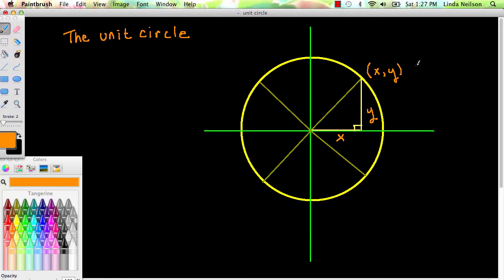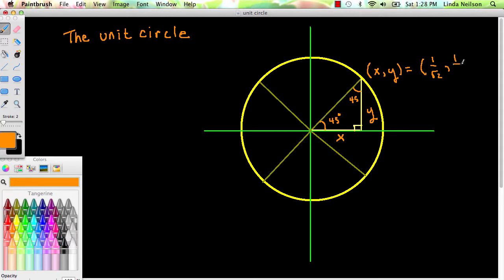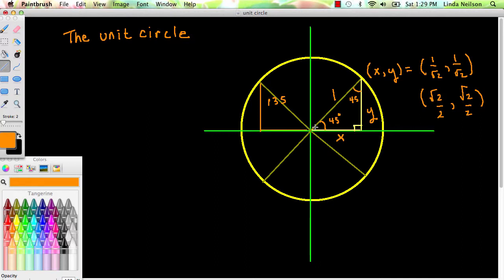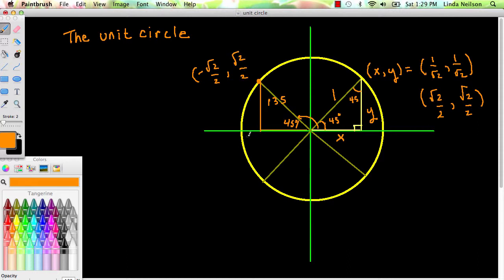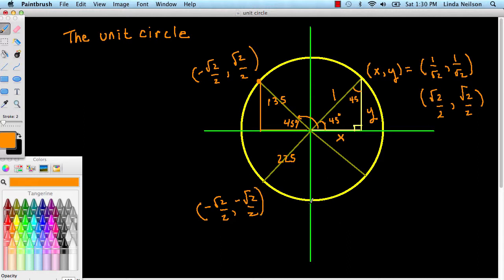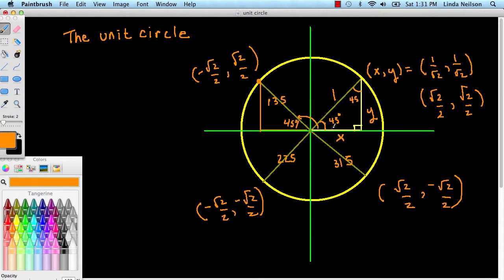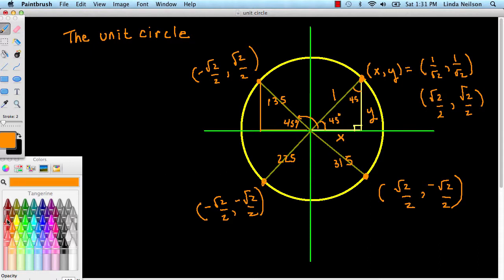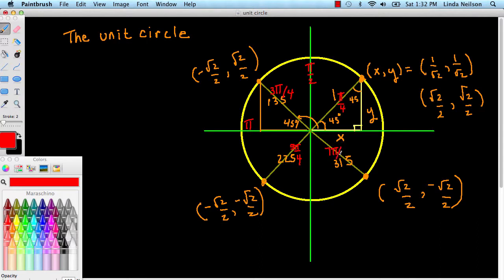45 degrees (part 2) (video 4)